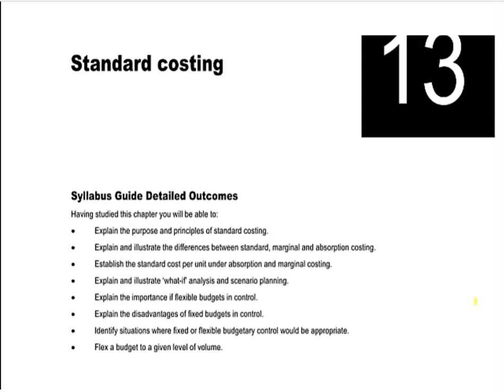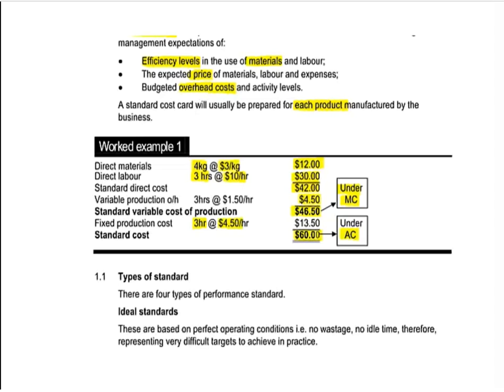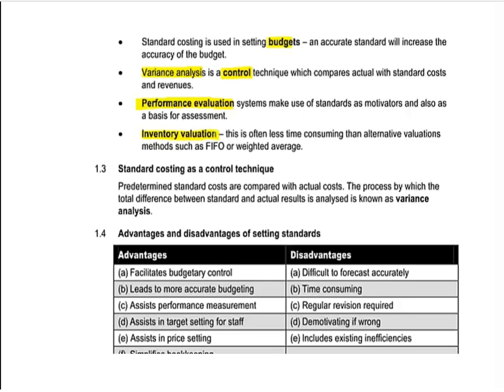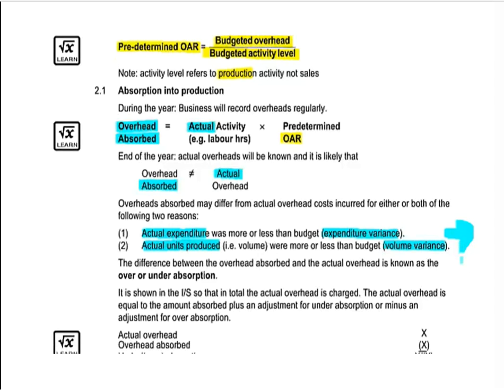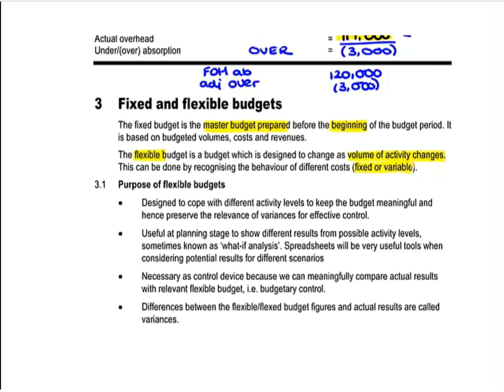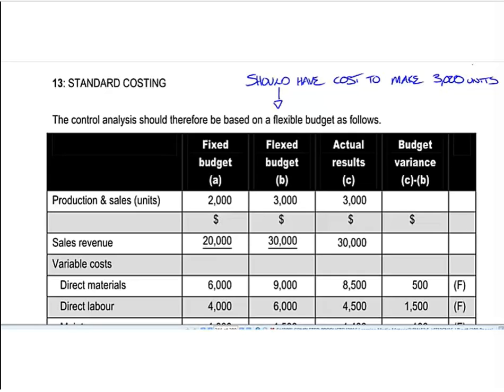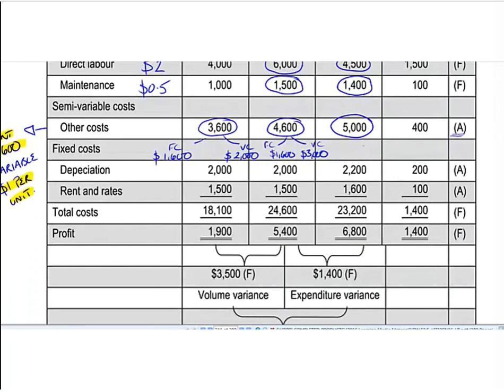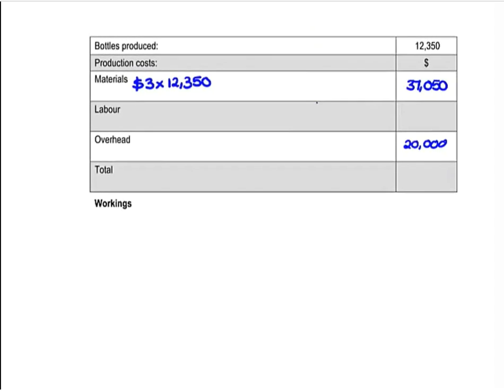3 Standard Costing lecture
3. Standard Costing lecture